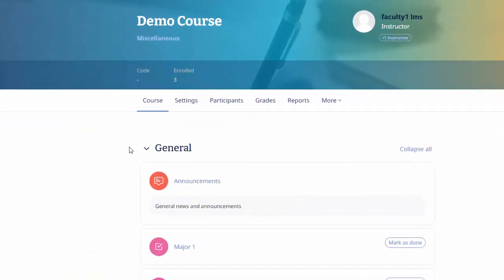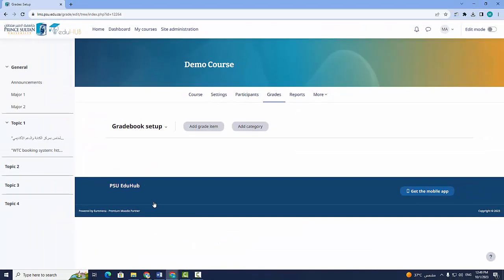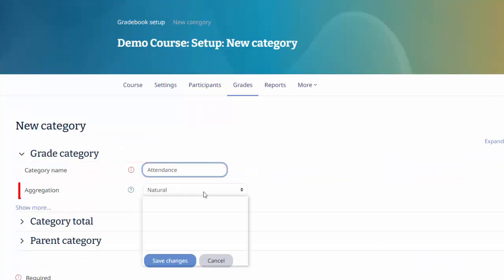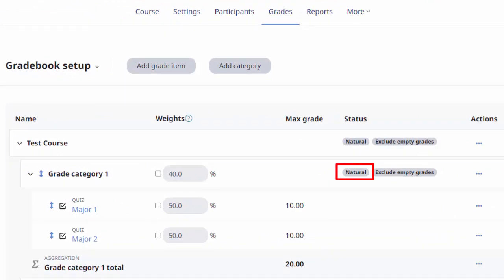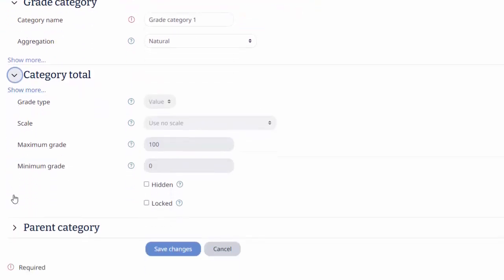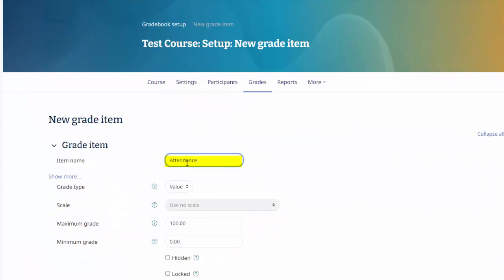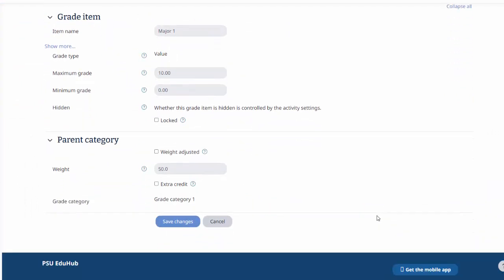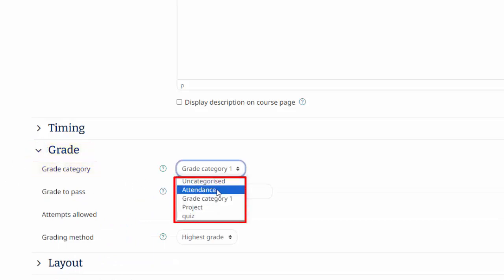How to use Grader Setup ( latest Moodle version)